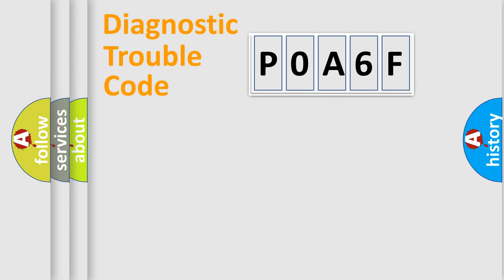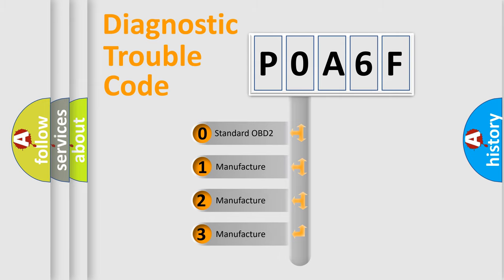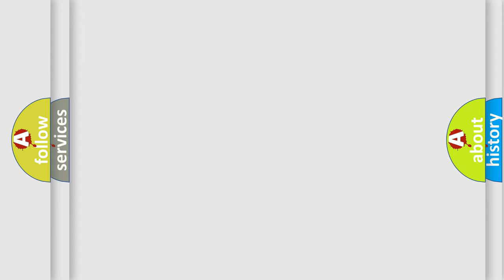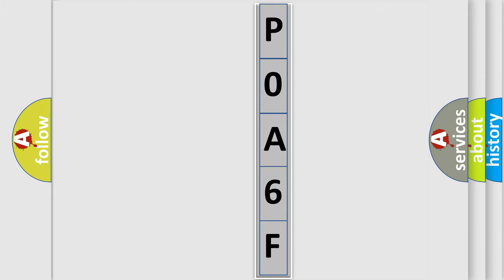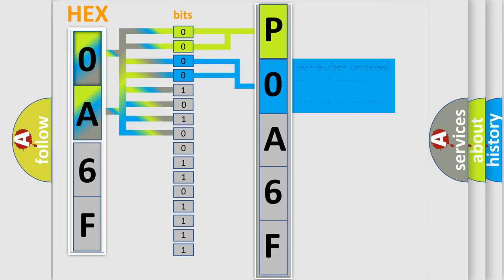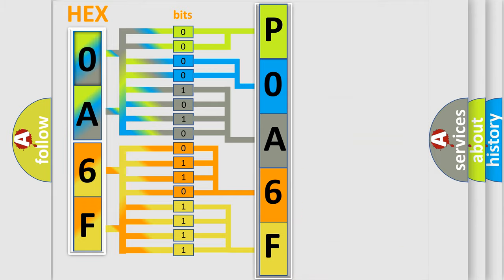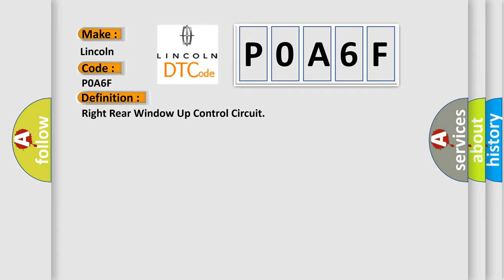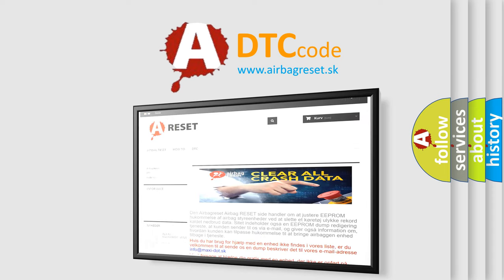DTC Lincoln P0A6F Short Explanation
Contents:
0:21 Basic DTC analysis according to OBD2 protocol standard.
1:48 Insight into programming
2:58 A diagnostically understandable description of the Diagnostic Trouble Code
3:05 Basic error definition

Make:
Lincoln
Code:
P0A6F
Definition:
Right Rear Window Up Control Circuit
Description:
Battery voltage is between 9-16 volts.
Cause:
The BCM detects a fault in the right rear window up circuit.